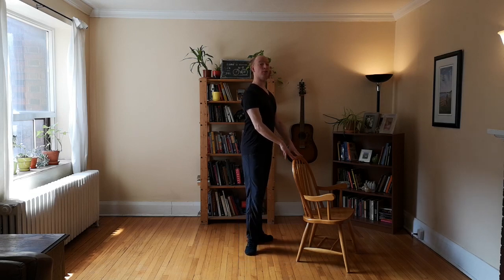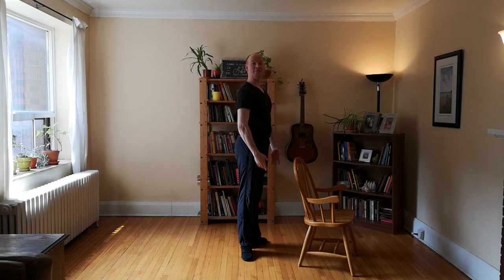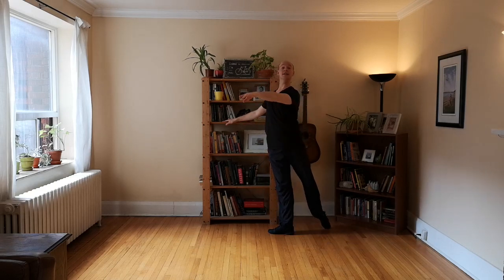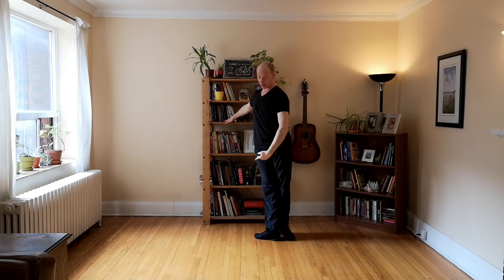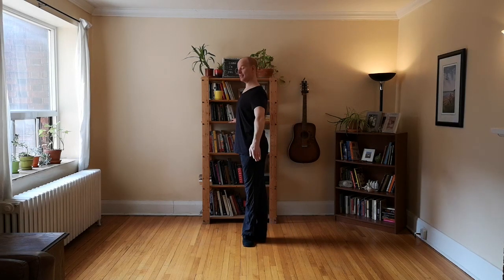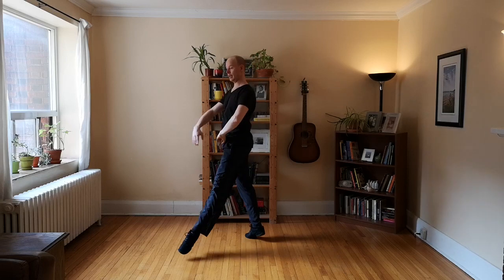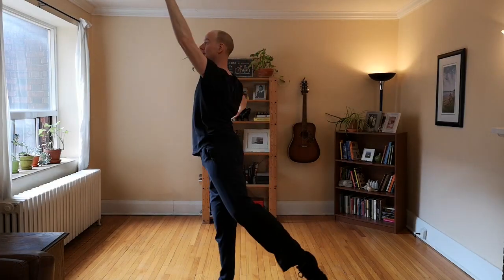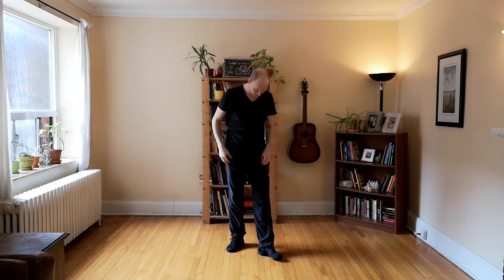May 7 - Adult Ballet – Intermediate Level Class 6 with Phillip Payne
Taught by Canada’s National Ballet School’s (NBS) Artistic Staff, Phillip Payne and featuring music by NBS musician Marina Surgan, NBS’ adult intermediate online classes feature barre and centre exercises. Designed for the Intermediate dancer, this class moves the dancer to the next level of accomplishment with more intricate and detailed combinations.

This class features music by NBS Principal Pianist Marina Surgan. Marina’s CDS can be purchased from NBS’ The Shoe Room